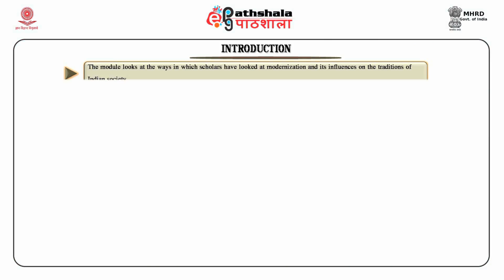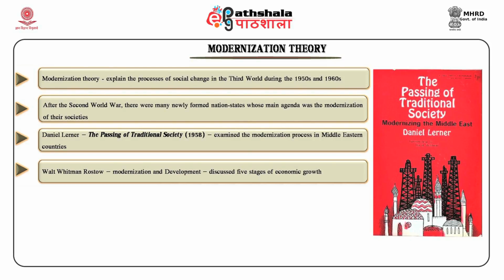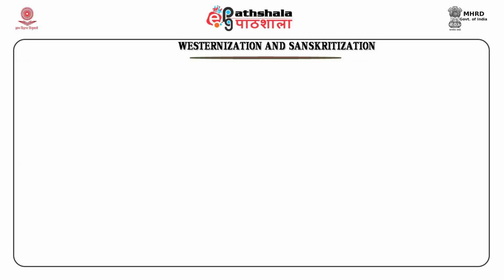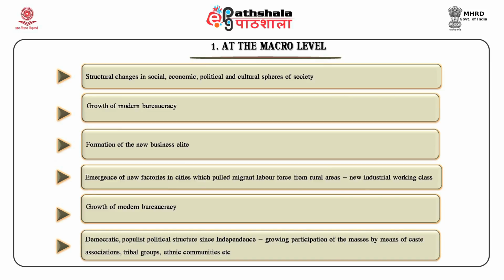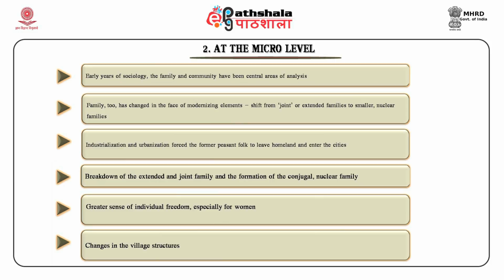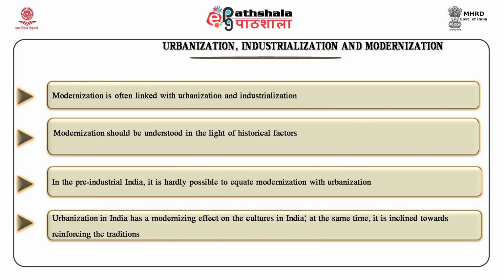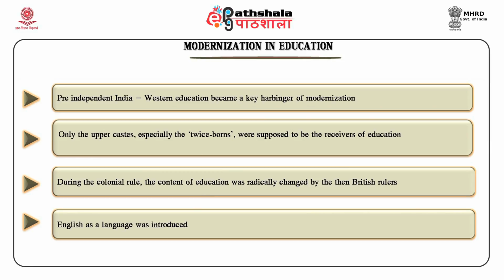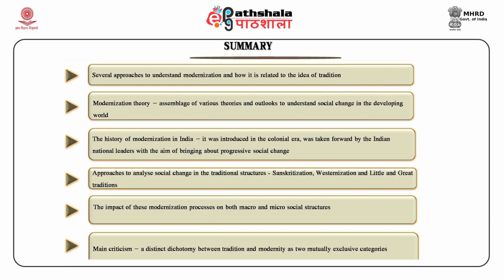Modernisation of Tradition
Subject:Sociology
Paper:Sociology of India